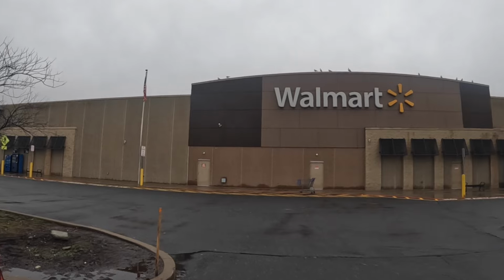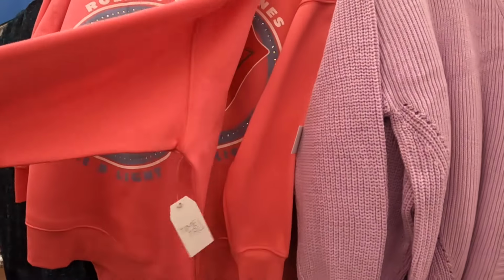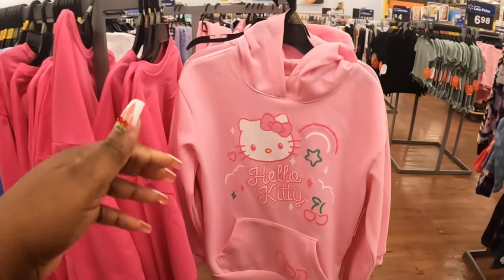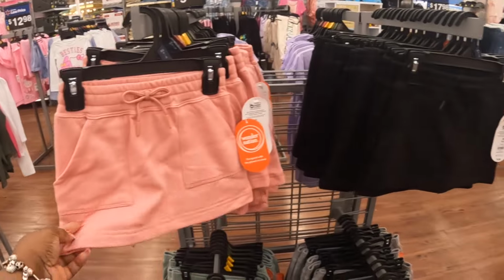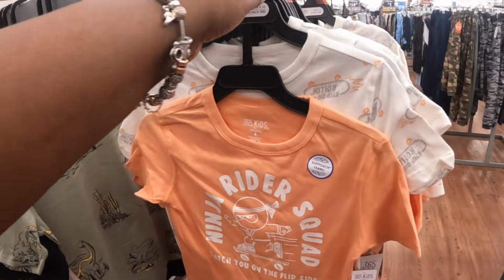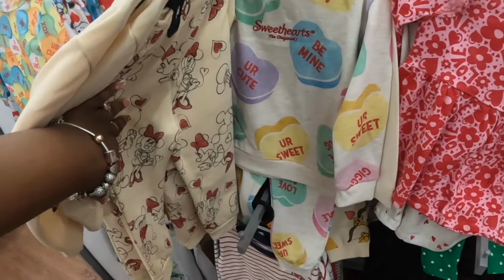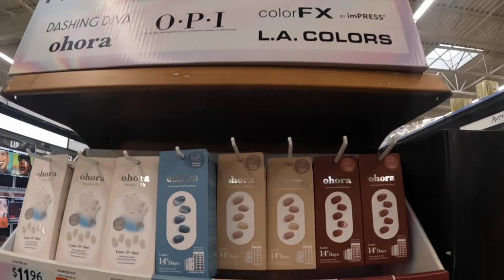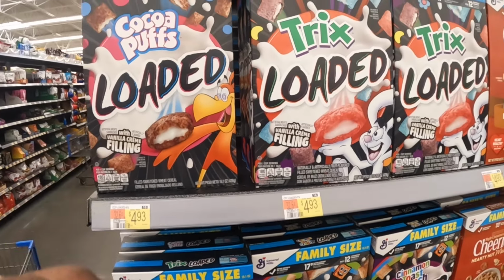Walmart New Spring Clothes Women & Kids *Home Decor & Beauty Finds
Walmart Shopping Vlog January 2024
Welcome back to Shanice Shopping saga let’s go to Walmart and let’s see what’s new at Walmart for spring new spring clothes in kids and women’s, new home decor and beauty finds

This is a shop with me channel, asmr relaxing sounds 2024,we go out serval times a week and see what’s new on the shelves in the shopping world, I take you guys with me on a virtual shopping trip, store walk through, store browse with me, store shop with me 2024 ,and give detail prices of items new and seasonal. I may do a haul, or what I got series every now and then on Holidays for my kiddos. What to buy 2024 On this channel you can find shopping vlog such as, Walmart shop with me, target shop with me, Burlington shop with me, Marshall’s shop with me, Homegoods shop with me, michaels shop with me, Joann shop with me, homesense shop with me,five below shop with me, Christmas tree shops shop with me, dollar general shop with me, dollar tree shop with me, Family Dollar shop with me,Macy’s shop with me, big lots shop with me, hobby lobby shop with me, ikea shop with me, outlet shopping and many more. Shop with me 2024 for all new finds.